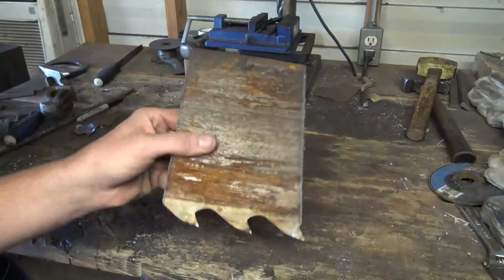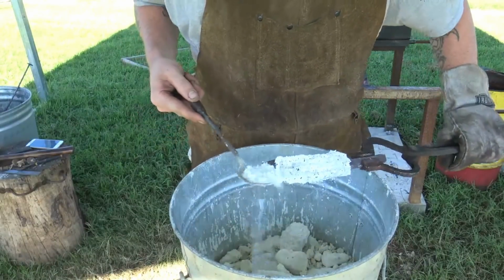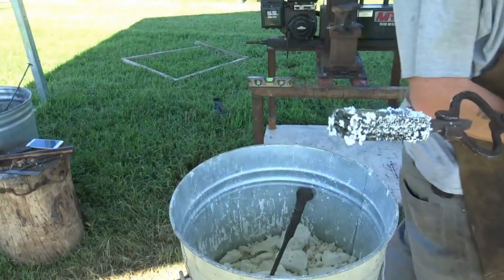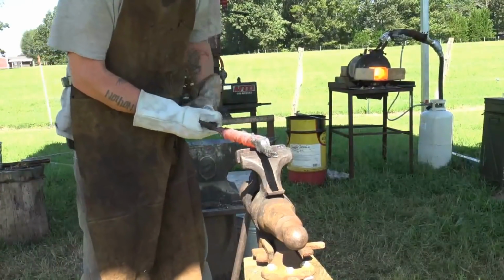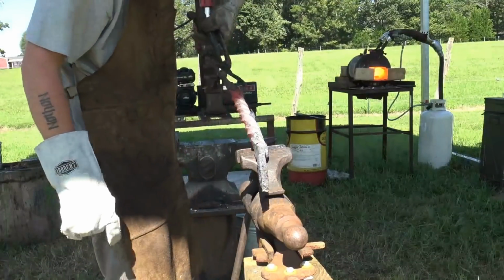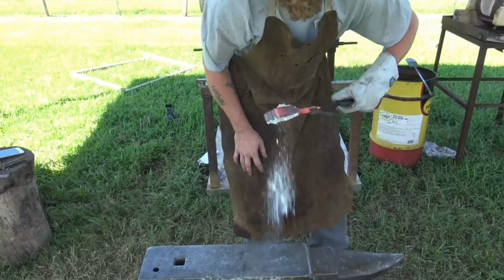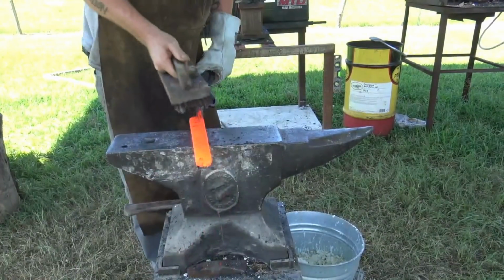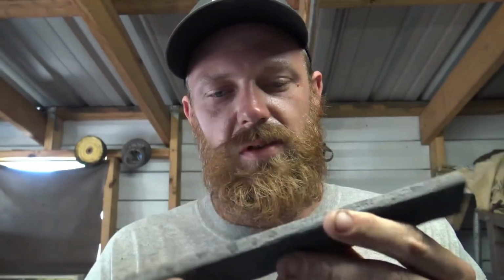Experimenting with twisted damascus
Trying to get stocked up on stuff for quad state and someone told me they like damascus up there. So since I got that press that needs to pay for itself, I'm making some. Experimented with some twist pattern today. Not what I expected but still pretty cool I think.

If you want some damascus let me know.